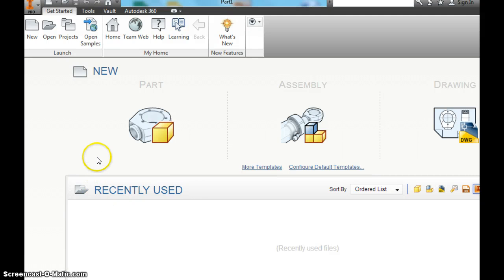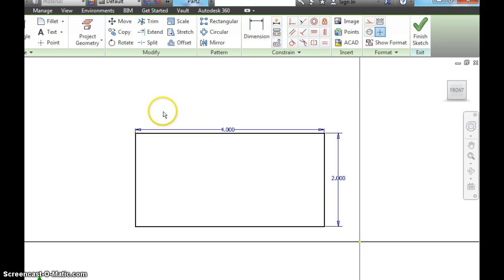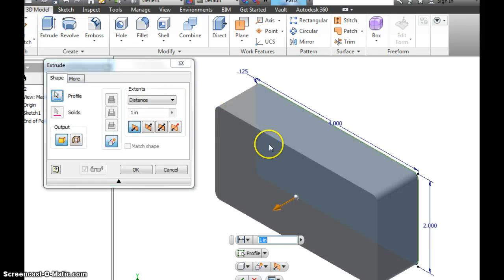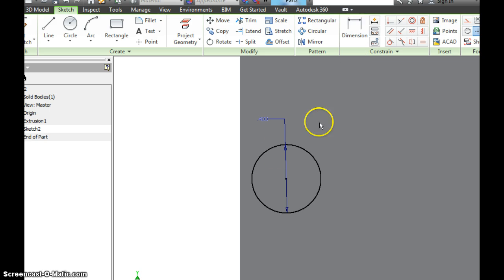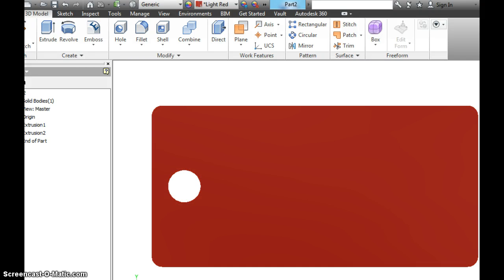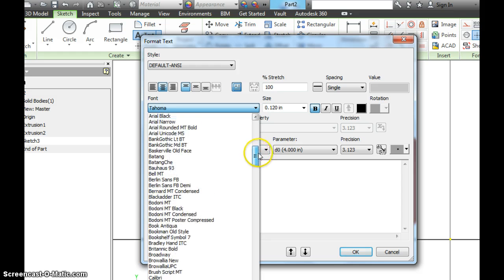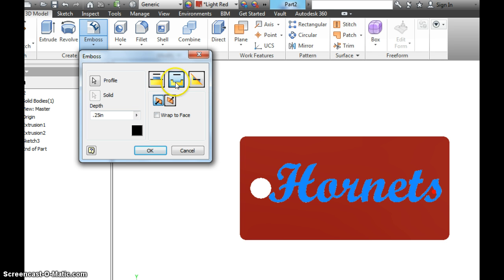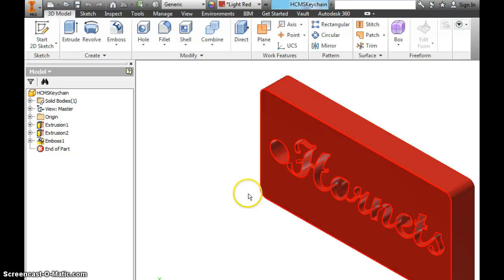Autodesk Inventor Keychain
Follow this tutorial to create a keychain. You can make it any color and choose the text you put on the keychain